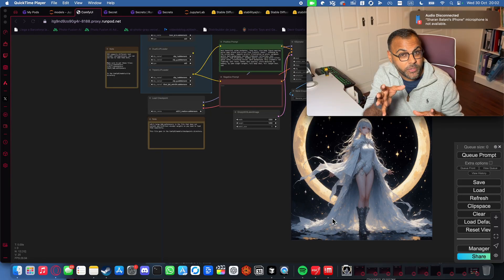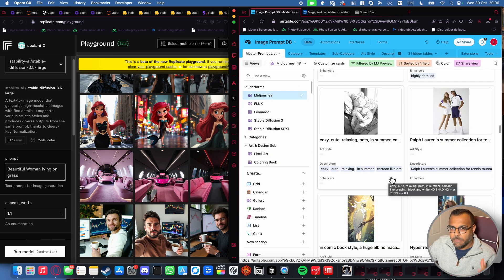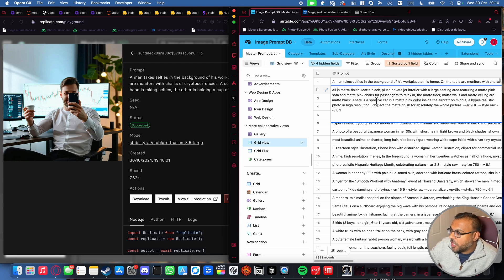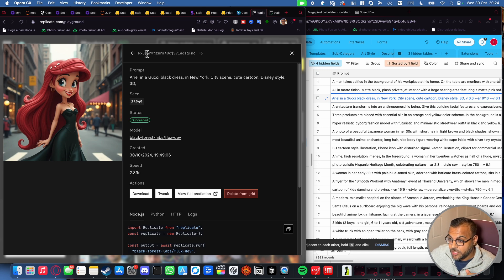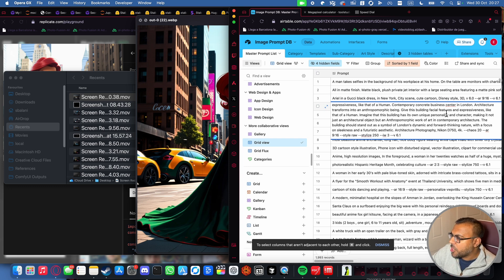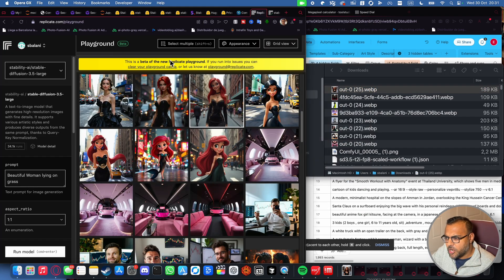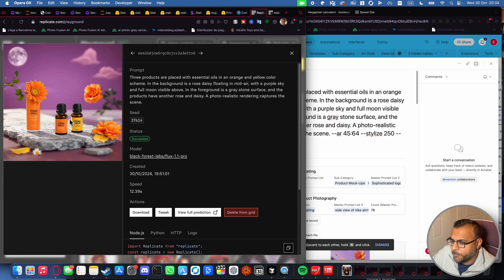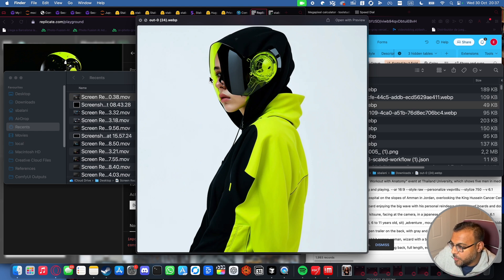Stable Diffusion 3.5 MEDIUM is BETTER than Large and Flux?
In this video, we take a comprehensive look into the newly released Stable Diffusion 3.5 Medium model. The video examines its features such as its uncensored nature, compatibility with consumer GPUs, and flexible licensing. We also compare its performance with Flux 1.1 Pro, Flux Dev, and Stable Diffusion 3.5 Large across various prompts, highlighting the strengths and weaknesses of each model in generating images. We discuss the model's prompting style, the reintroduction of negative prompts, and potential fine-tuning opportunities, all while addressing some encountered issues and potential settings adjustments needed for optimal results.

Join me!

Chapters

00:00 Introduction to Stable Diffusion 3.5 Medium
00:20 Key Features and Advantages
01:08 Setup and Workflow
02:01 Prompting Style and Negative Prompts
03:00 Comparison with Other Models
03:40 Image Generation Examples
13:00 Product Photography and Fashion Models
16:24 Final Thoughts and Conclusion